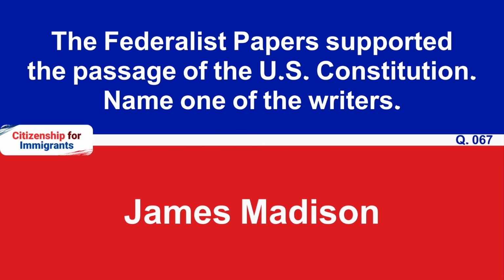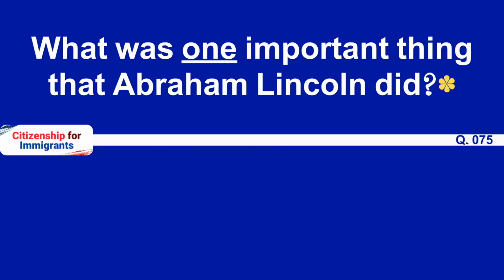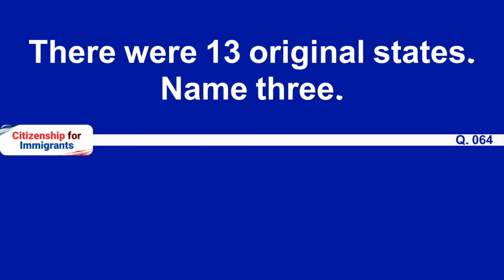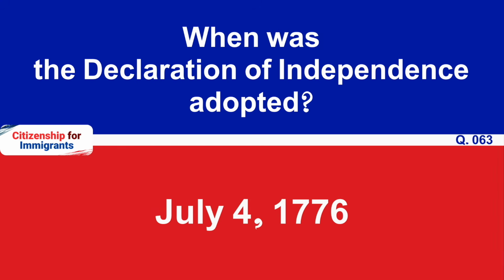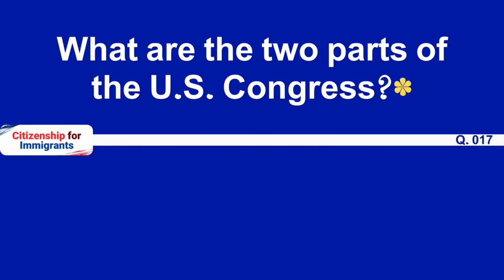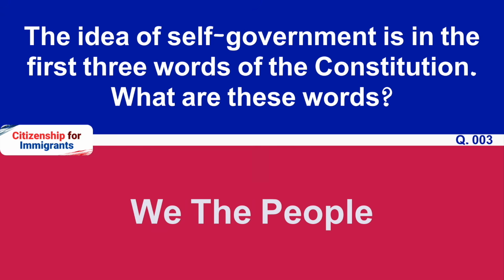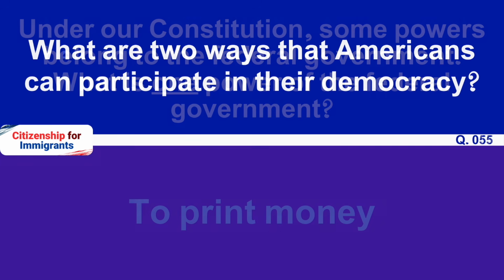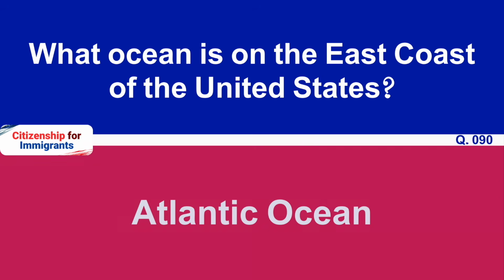2025 RANDOM 100 civics questions and answers - U.S. citizenship interview I N400 Interview